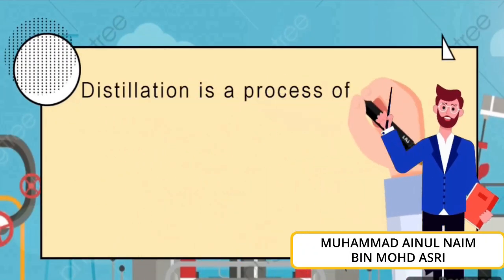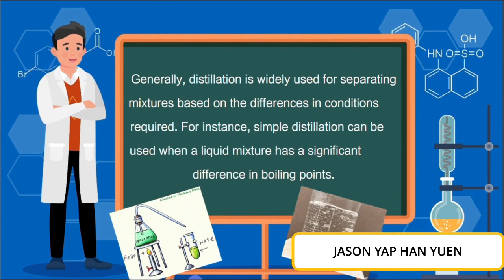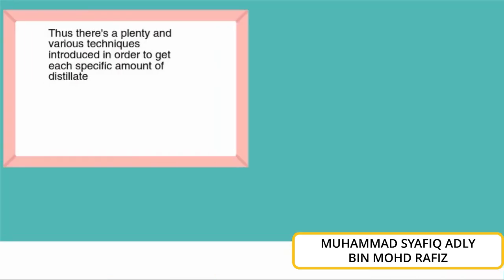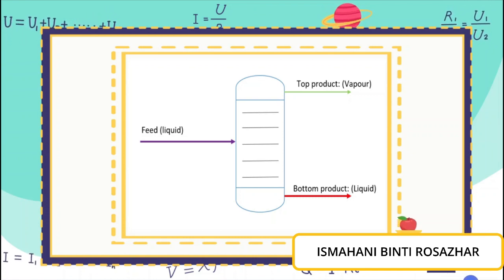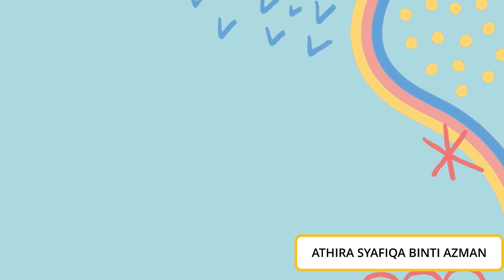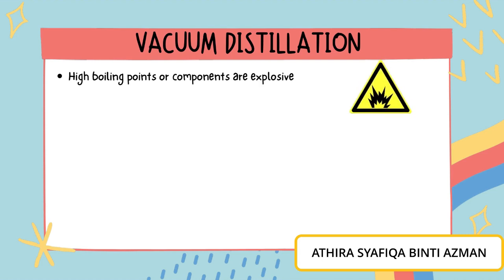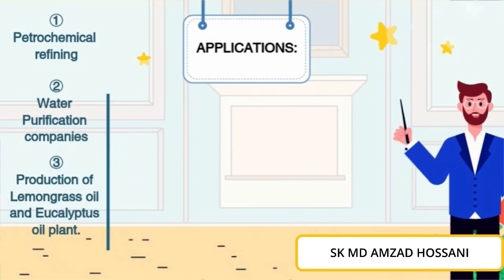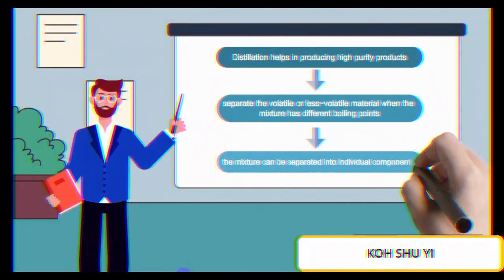SETK 3323 SEPARATION PROCESSES (SEC 02 - GROUP 2) - Distillation and Its Application